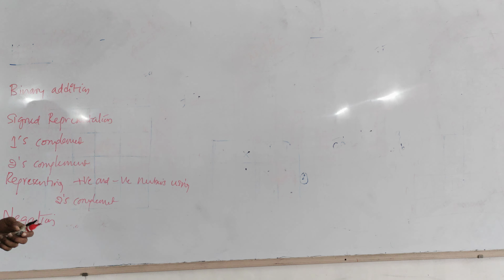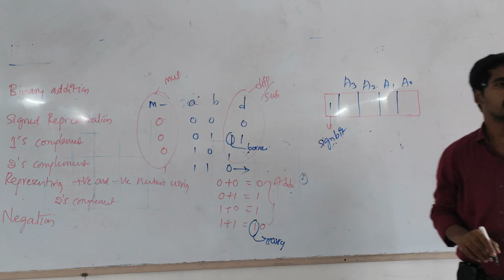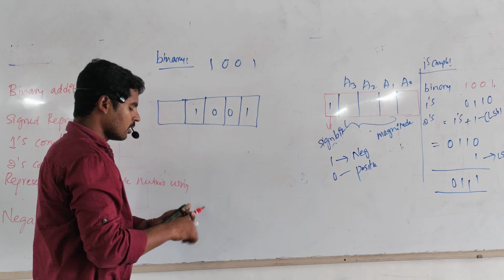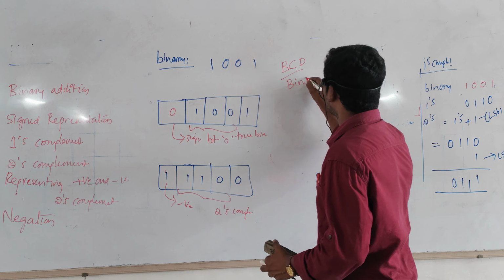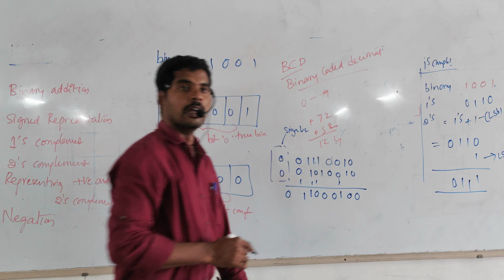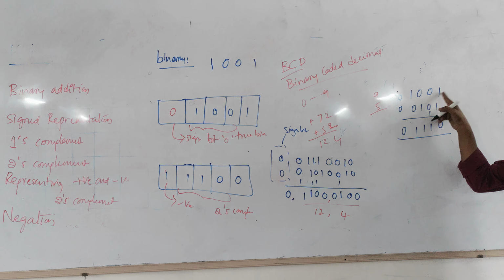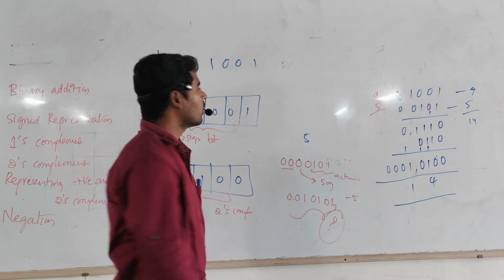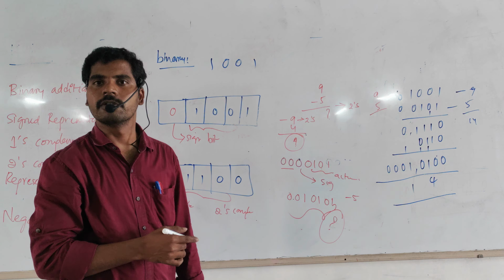Unit 1 Binary numbers and Complements ||DLD@gmktutorials9914